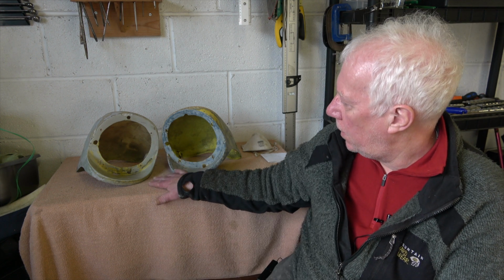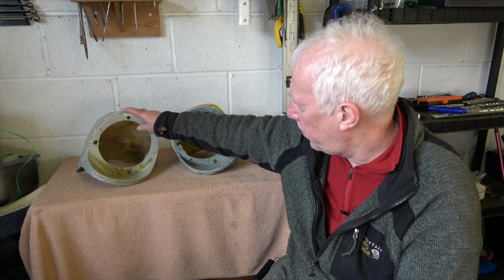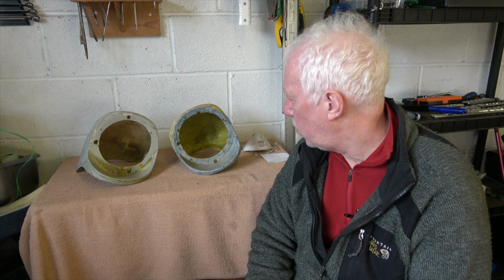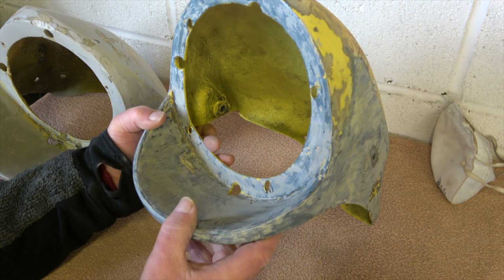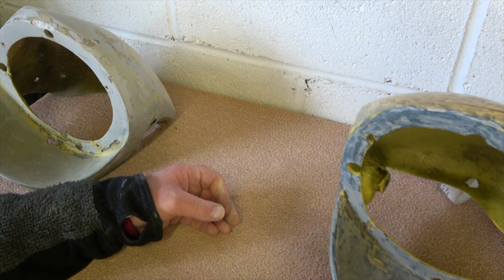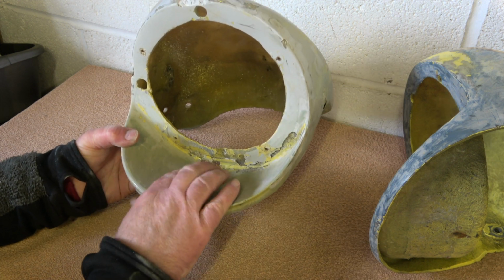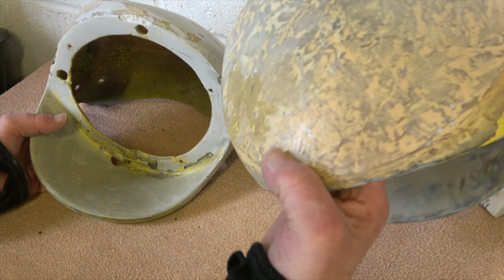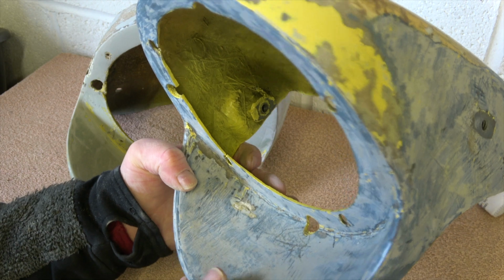Lotus Elan S4 Body Repairs: Where to Start!!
I've been putting off starting the many body repairs needed to bring my 1968 Lotus Elan S4 SE back to life. As they say you have to start somewhere and the first area I'm going to repair are the headlamp bowls. One is in not to bad a shape but the other needs a lot more work. There are areas that need grinding out and re glassing, stress cracks to repair and then maintaining the original profile.
In this video I explain about the condition of the headlamp bowls and show you the repairs needed.